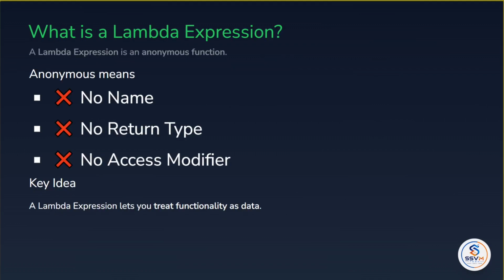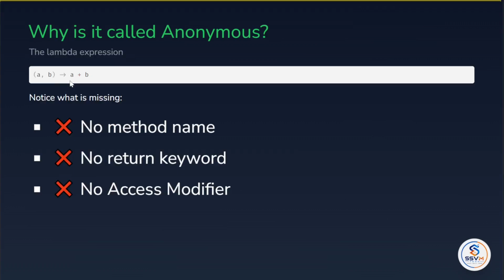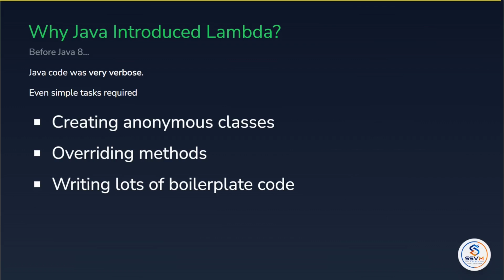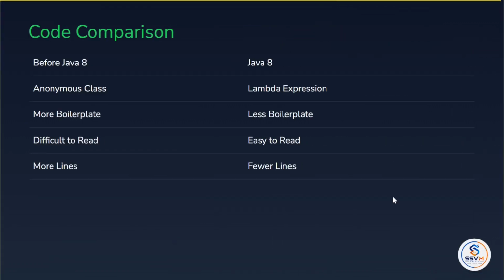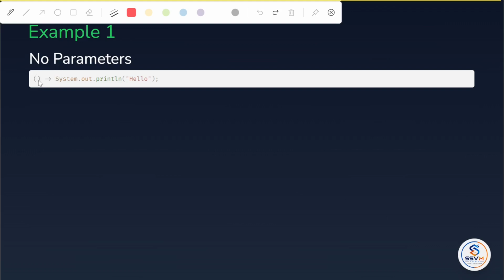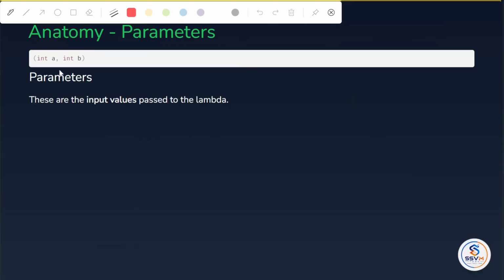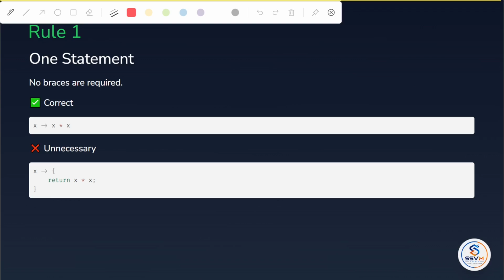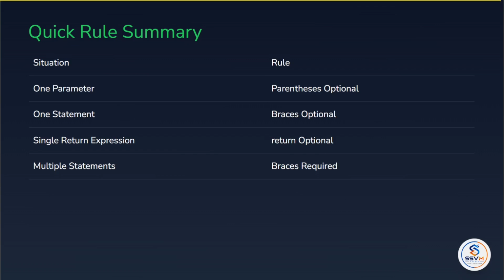Java 8 Lambda Expressions Explained | Complete Beginner to Advanced Tutorial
🚀 Welcome to Code By Venu!

In this video, you'll learn Java 8 Lambda Expressions from scratch with simple explanations and real-world examples.

📚 Topics Covered:
✅ What is a Lambda Expression?
✅ Why Java 8 Introduced Lambda Expressions
✅ Anonymous Functions
✅ Lambda Syntax
✅ Lambda Rules
✅ Real-Time Examples
✅ Before Java 8 vs Java 8 Comparison
✅ Interview Questions
✅ Best Practices

This tutorial is perfect for:
✔ Java Beginners
✔ Spring Boot Developers
✔ Software Engineers
✔ Interview Preparation
✔ College Students

💻 Technologies:
☕ Java 8
🌱 Spring
🚀 Spring Boot
🔗 Microservices

• Core Java
• Advanced Java
• Spring Framework
• Spring Boot
• Microservices
• Kafka
• Docker
• Kubernetes
• System Design
• Interview Preparation